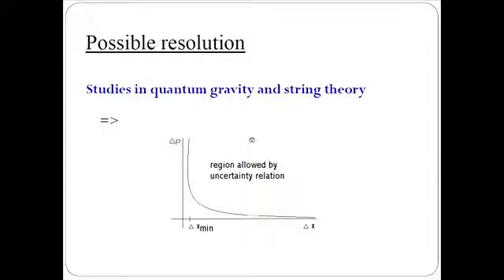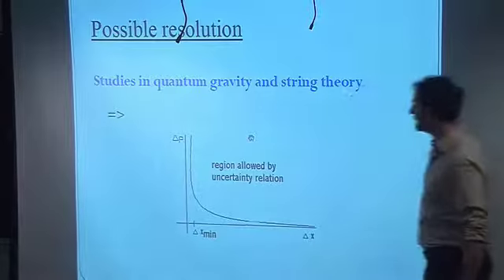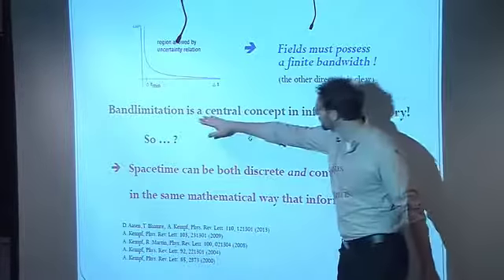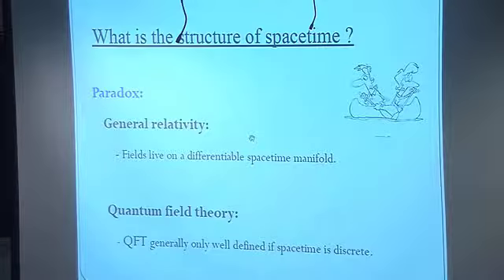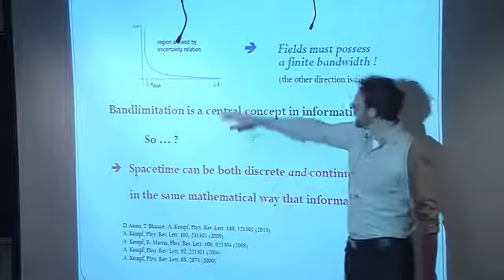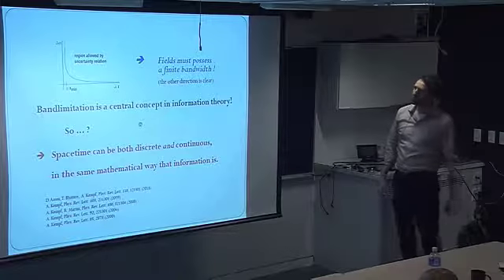15090062_The_Planck_scale_and_spectral_geometry-20Minutes